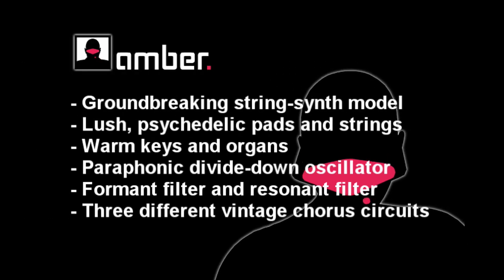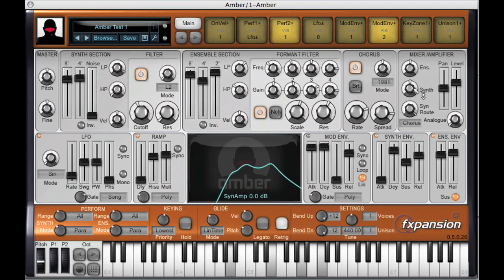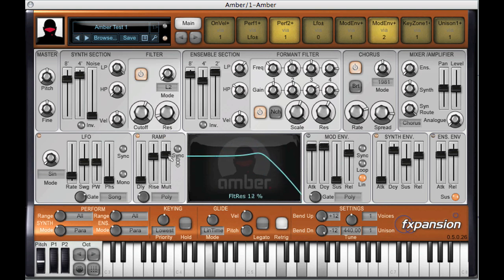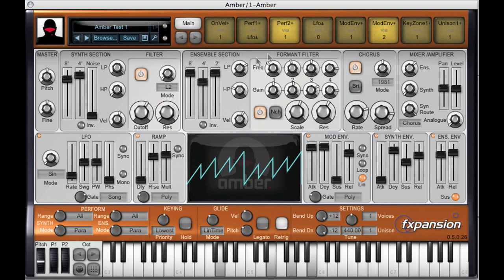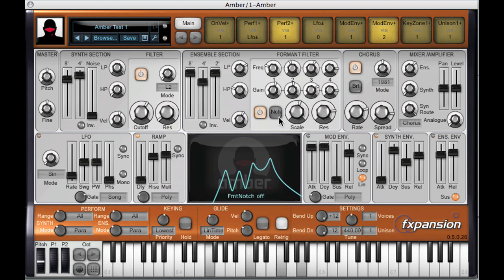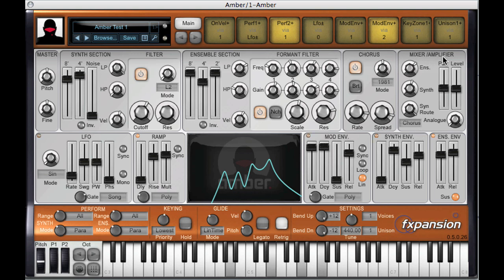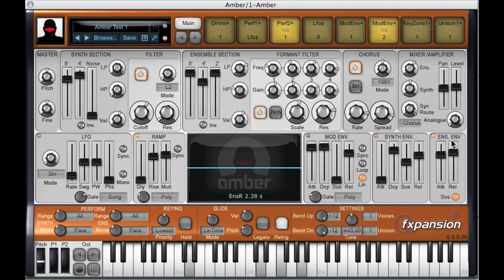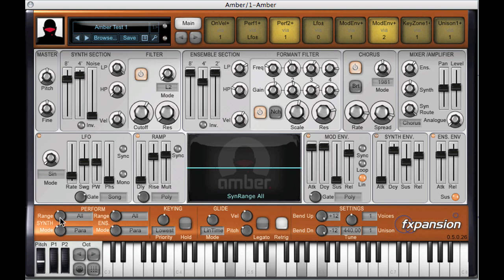DCAM Synth Squad - An Introduction to Amber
DCAM Synth Squad - An Introduction to Amber, part of FXpansion's DCAM Synth Squad.